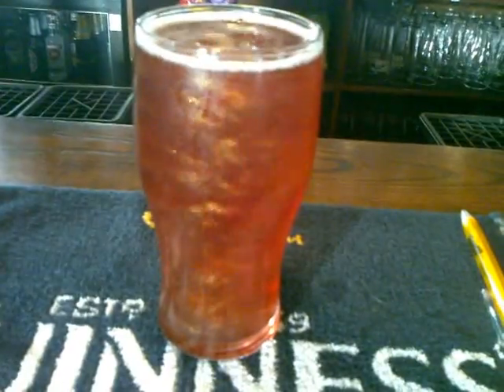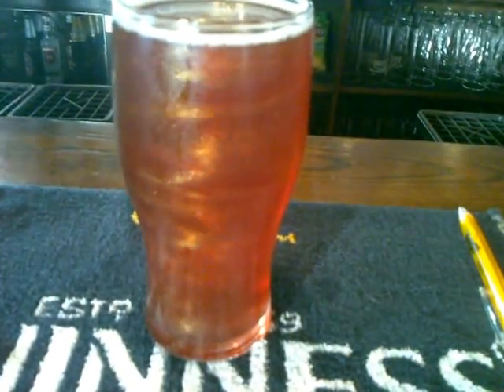Glitterberry J20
A mix of glitterberry J2O and lemonade. Gold flecks swirling around.

Looks awesome